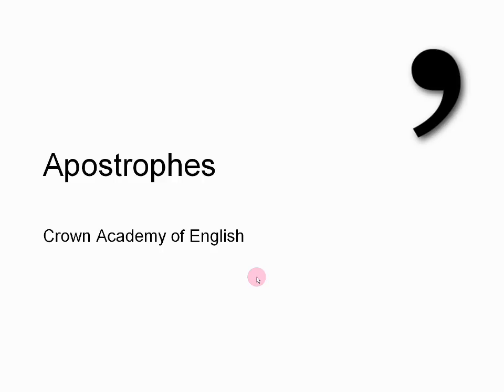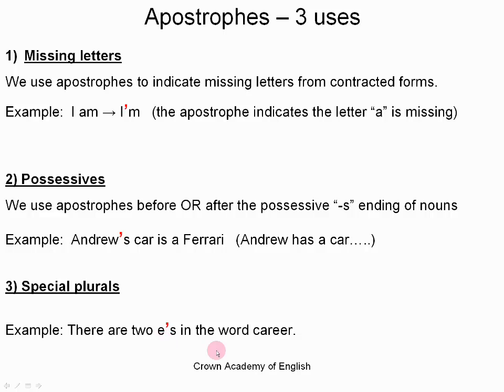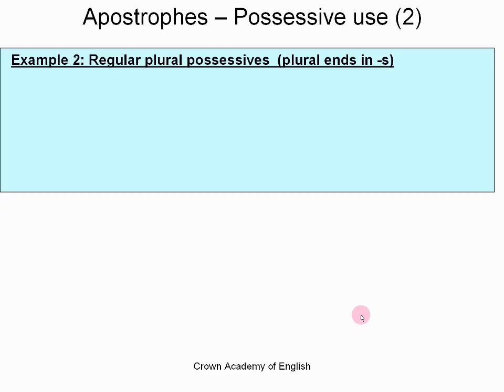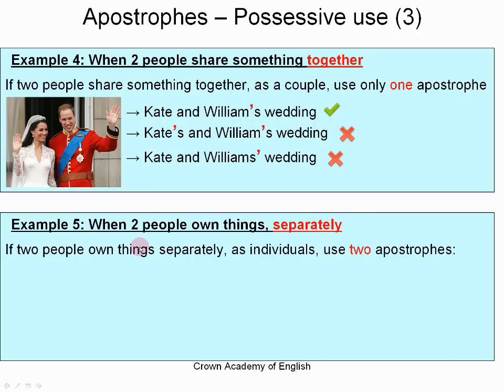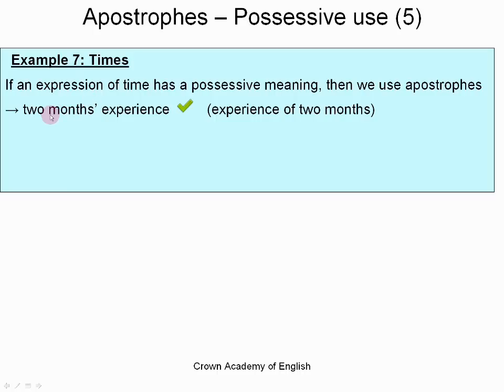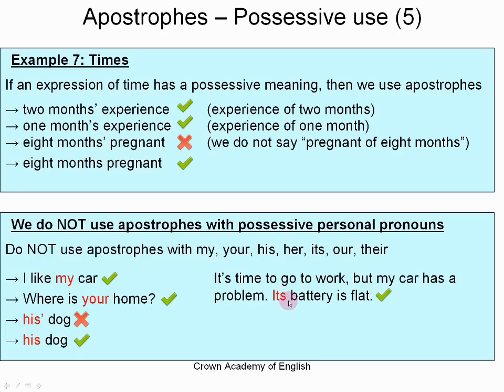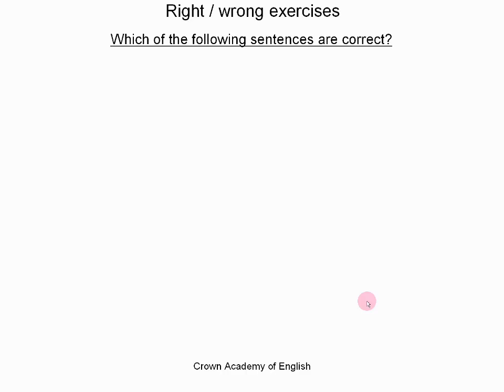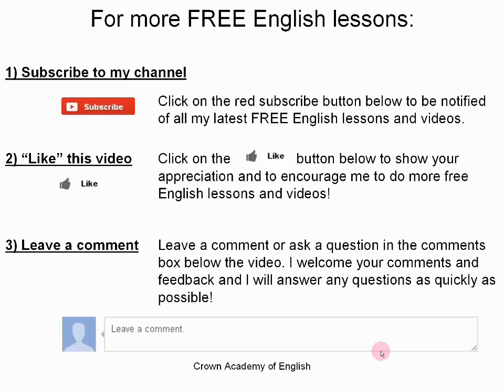How to use apostrophes | Using apostrophes | English punctuation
Learn how to use apostrophes with this English grammar and punctuation lesson with exercises.

Students make a lot of mistakes using apostrophes and so With this English punctuation class, you will learn how to use them correctly without errors.

Using apostrophes - contents:

0:40 What is an apostrophe? Examples of apostrophes being incorrectly used

4:43 The 3 uses of apostrophes in the English language - indicating missing letters, possession and special plurals

9:17 Apostrophes to indicate missing letters

13:48 Apostrophes to show possession and when not to use apostrophes and examples of errors and mistakes using apostrophes

43:33 Apostrophes used in special plurals of nouns

50:02 Punctuation exercises to test your understanding of apostrophes

Andrew,
Crown Academy of English